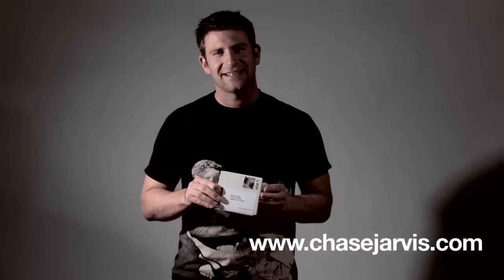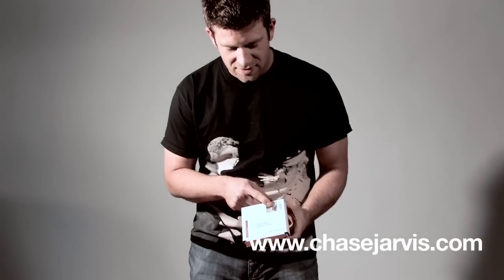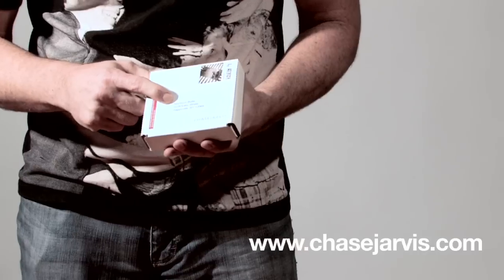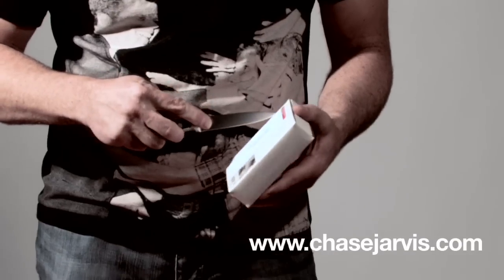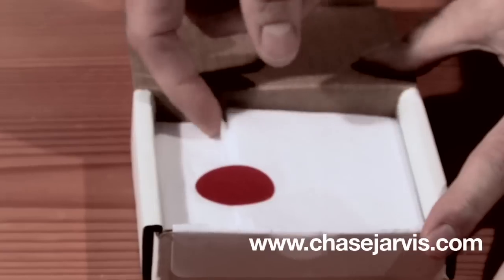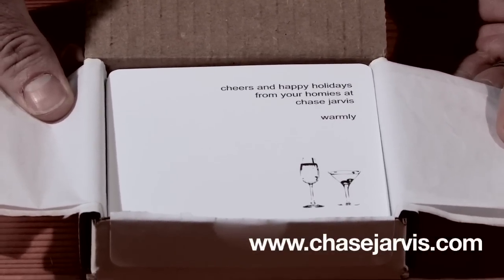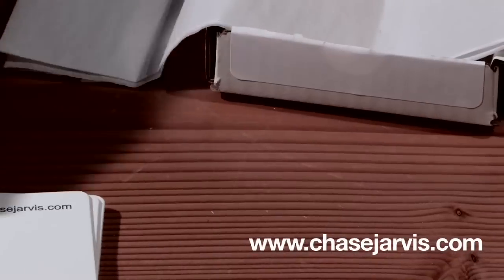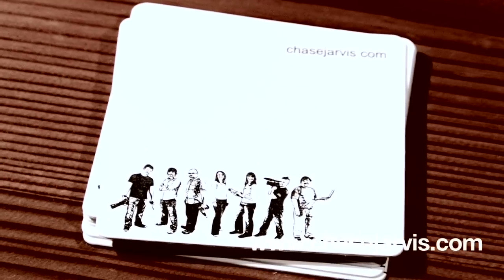08/09 Holiday Mailer | Chase Jarvis SHORTS | ChaseJarvis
Chase Jarvis reveals the 08/09 holiday mailer from CJ inc.

About Chase Jarvis:
This is the hub for award-winning photographer Chase Jarvis' behind-the-scenes videos. Look for RAW (our b-roll footage from several shoots), FRAMES (the stitching together of every still frame from a shoot), TECH (technical tips), CURRENT (full length video of Chase's speaking engagements), and SHORTS (fun gadget talk and pop culture ramblings) - also available via iTunes Podcast. Welcome to the untold story--the black box--of photography. Enjoy.